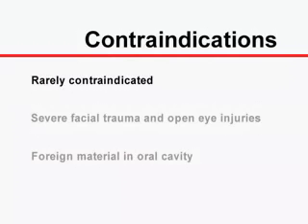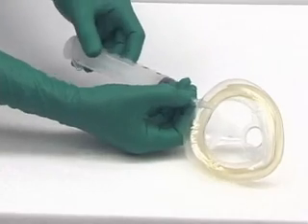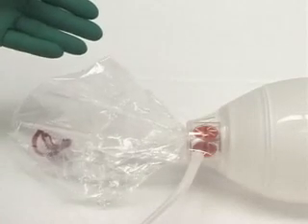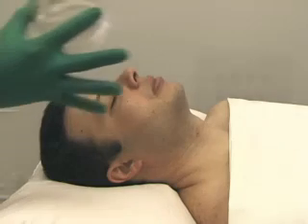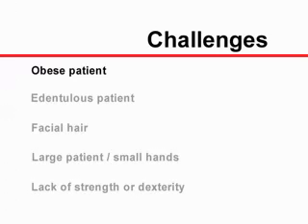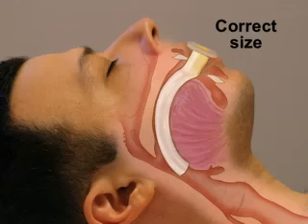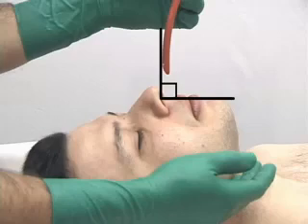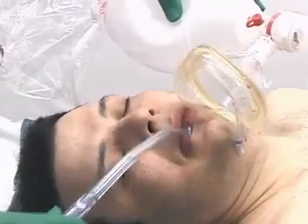Positive pressure ventilation